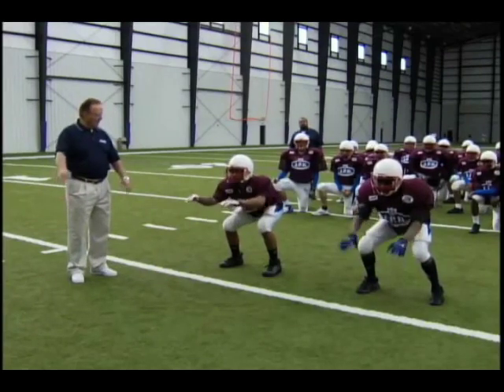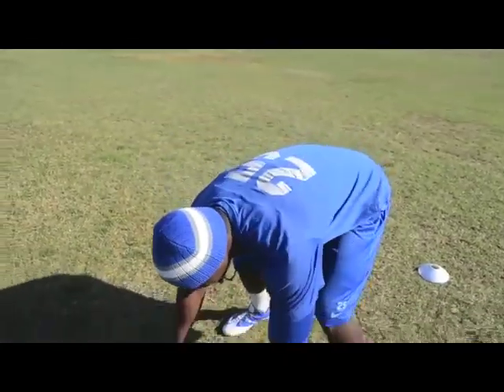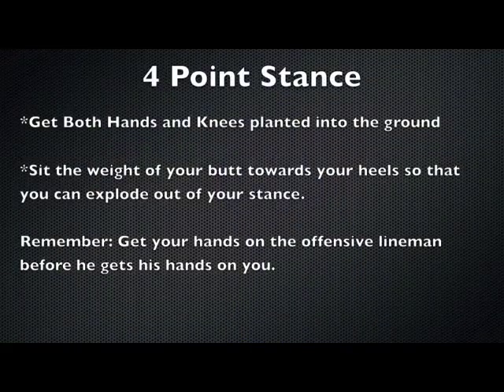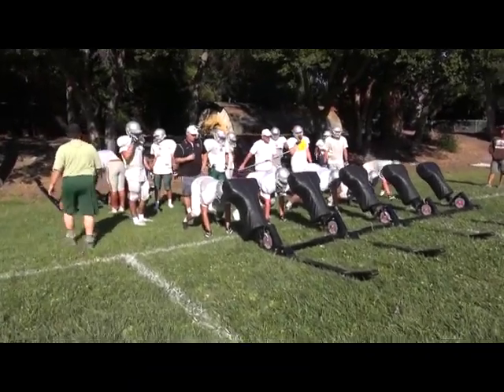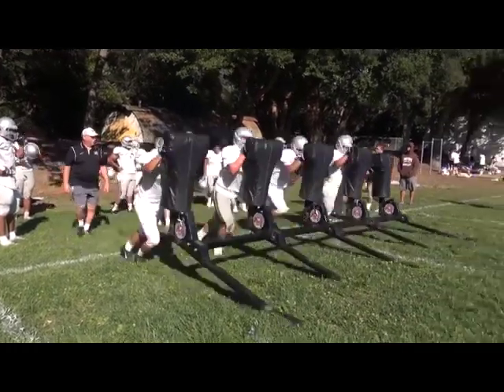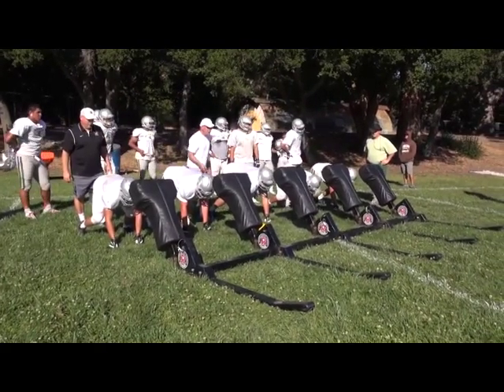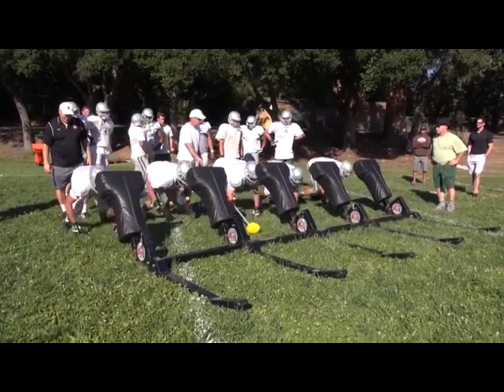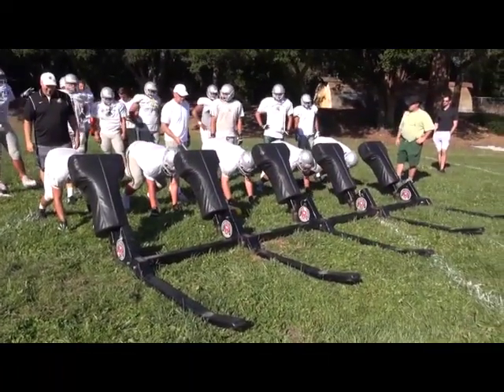Monsters D-Line 4 Point Stance Video